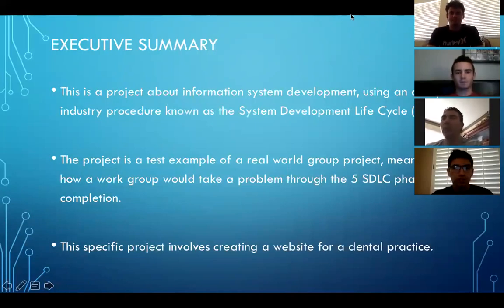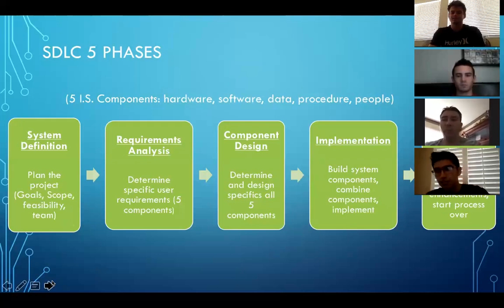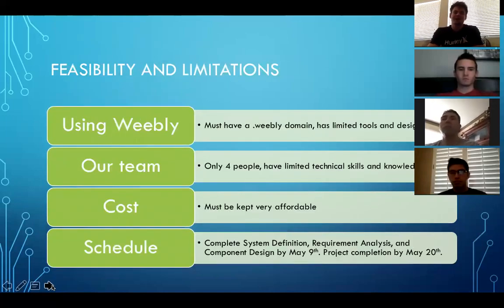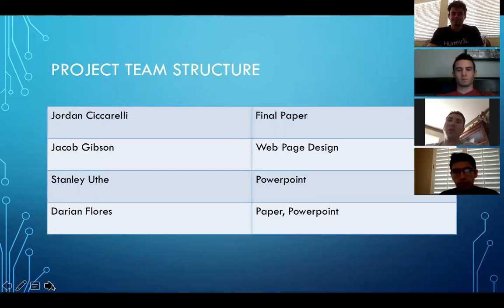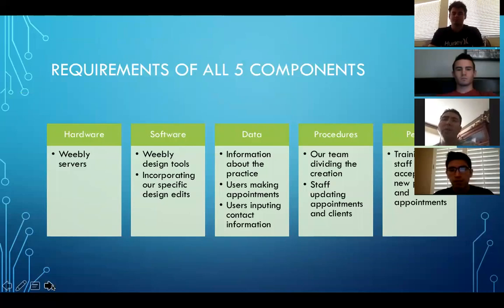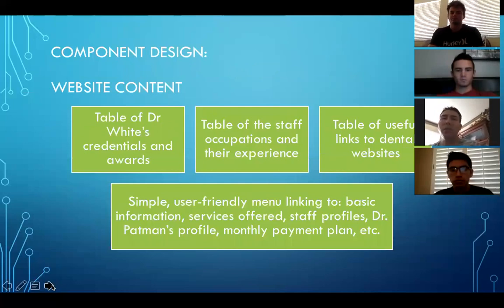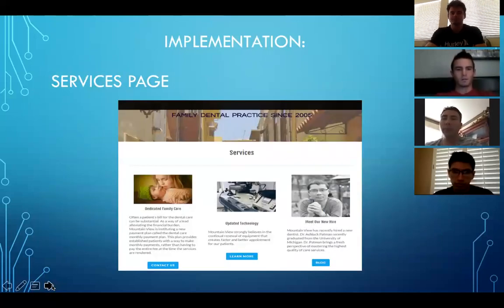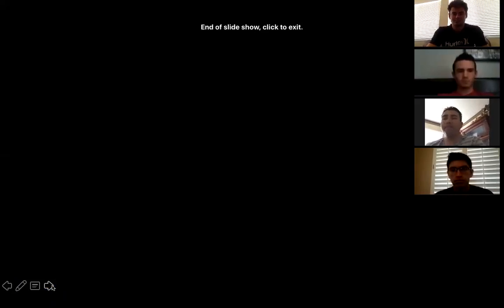Case Study 4 Final, CSIT 125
Zoom meeting of CSIT final, case study 4 @ Palomar college.